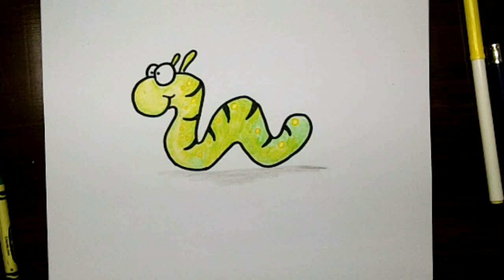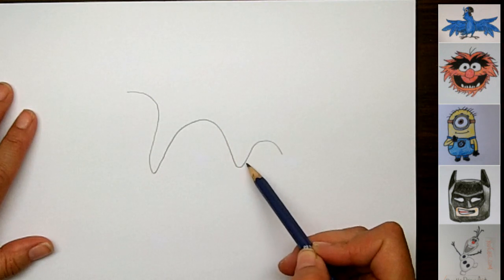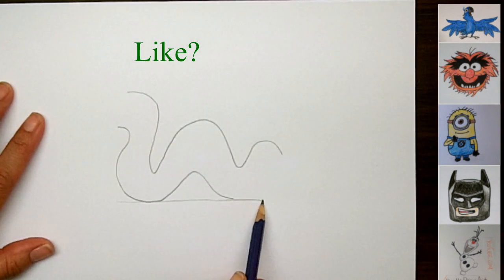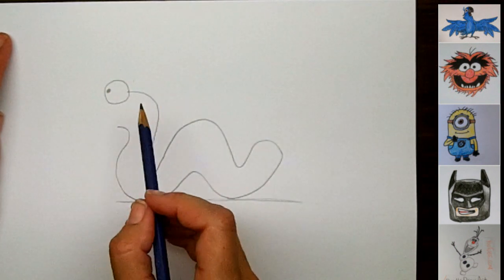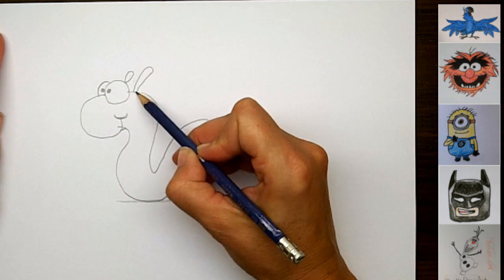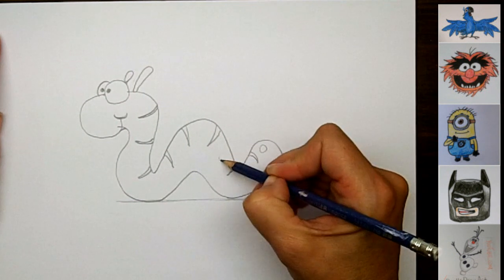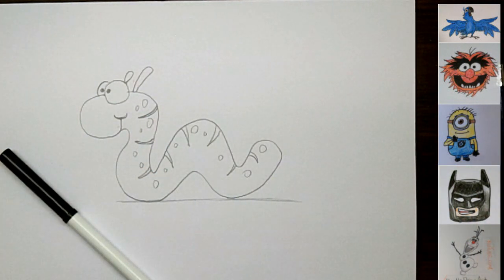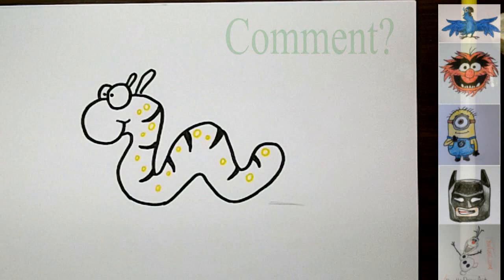Drawing: How To Draw Cartoon Inch Worm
Watch in HD: How to draw a cartoon inch worm
An easy lesson for drawing cartoon worm